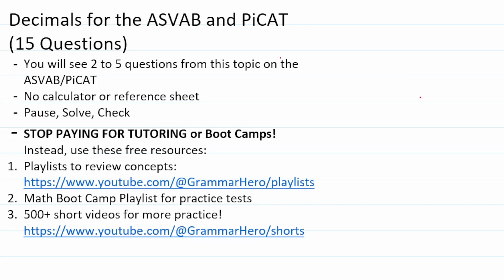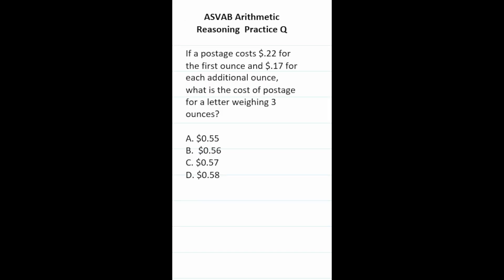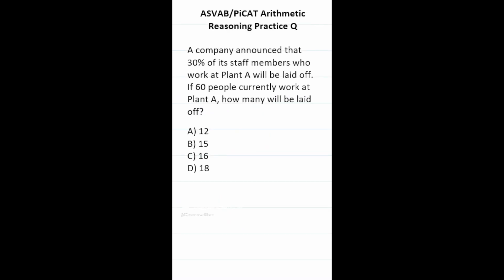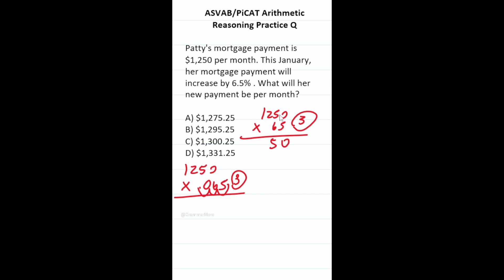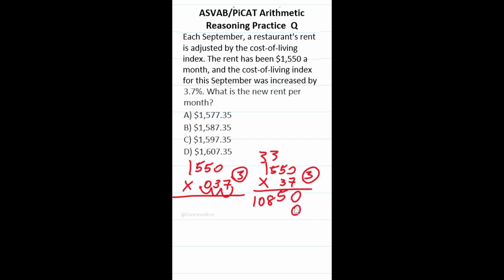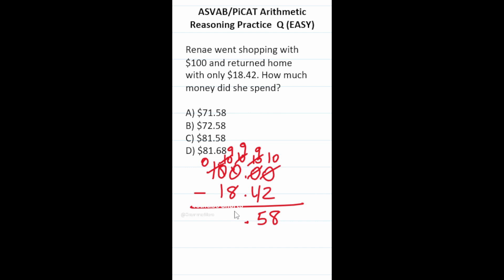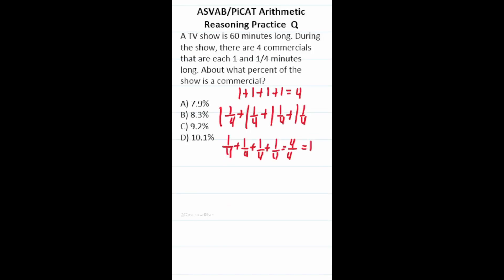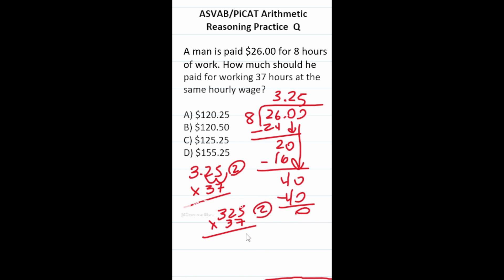ASVAB/PiCAT Practice Test Questions: Decimals acetheasvab with grammarhero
​​​​​In this video, Grammar Hero works out 15 practice test questions that requires you to add, subtract, multiply, and divide decimals. These questions should closely mirror what you should expect to see in the Arithmetic Reasoning (AR) and Mathematics Knowledge (MK) subtests of  the  Armed Services Vocational Aptitude Battery (ASVAB) as well as the Pre-screening internet-delivered Computer Adaptive Test (PiCAT).

0:00     Intro:  No Calculator or Reference Sheet!
0:50     How To Get the Most From This Video
1:00     STOP PAYING FOR TUTORING/COACHING
1:28     Playlists for More Free Test Prep for the ASVAB and PiCAT
2:08     ASVAB & PiCAT Practice Test Q1 to Q15: Decimals
15:54   Outro